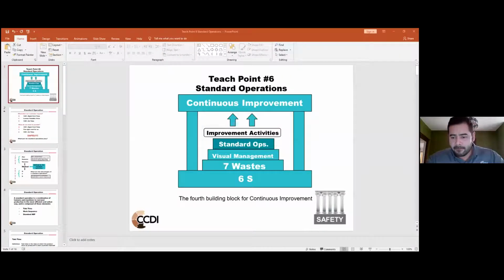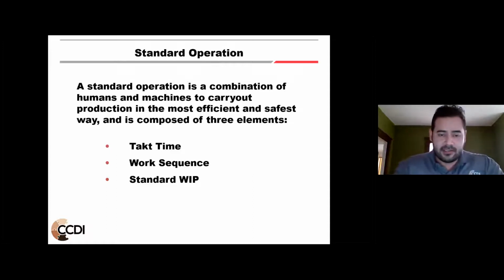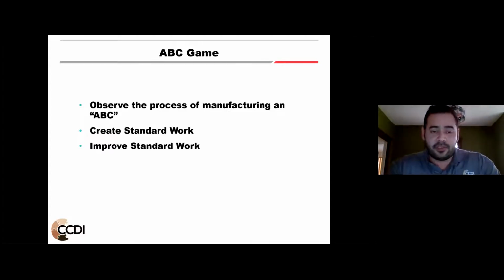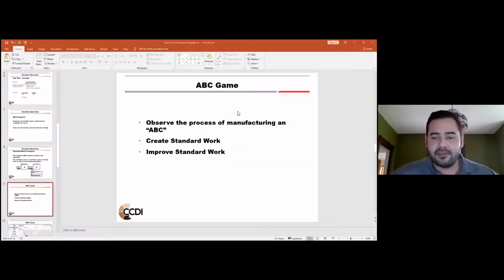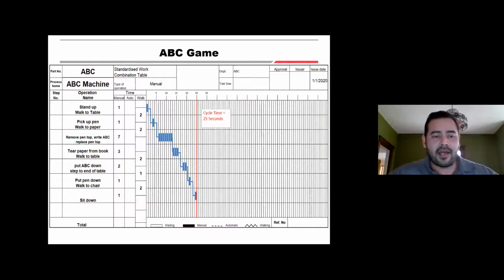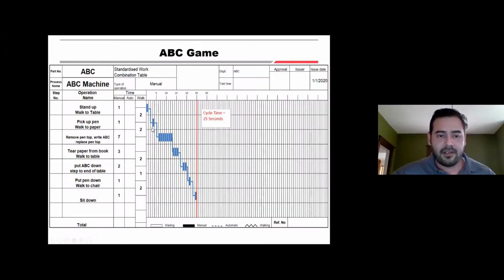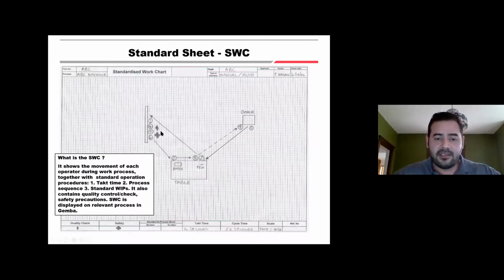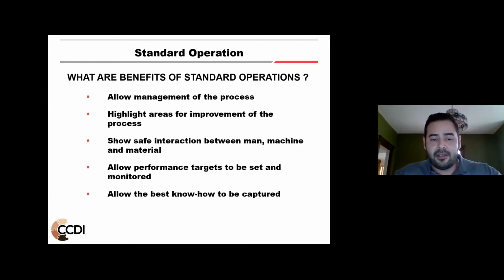TCYP Presents: Learn About Lean Standard Ops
Got a lunch hour? We’ve got your professional development covered! Get your networking and upskilling completed in 60 minutes or less with Success in 60, a lunchtime event created with the busy schedules of our Young Professionals. Join us each month for a new topic!

This Month:
Order and routine are vital to success in the workplace, but how do we map out order? Join us as speaker Jose Cabral continues the dive into Lean Theory and show us how continuity and standards play a major role in keeping routine.

About the Speaker:
Jose Cabral is a Purdue University graduate in Electrical Engineering. Throughout his career he worked in Automotive, Industrial and Aerospace. He brings a vast amount of knowledge and experience having worked with Allen Bradley, Omron and Mitsubishi PLCs, and Fanuc and ABB robots.

Jose is Lean Certified in Japan; he brings a systematic approach, removing wasteful steps and ensuring efficiency, yet high customer satisfaction.

Jose holds a Process Patent for measuring bearing ID grind tolerance during the grinding process. In his free time, Jose enjoys spending time with his wife and 5 kids, mentoring two FIRST robotics teams in his community, and tuning & rebuilding cars.

Learn. Engage. Grow.